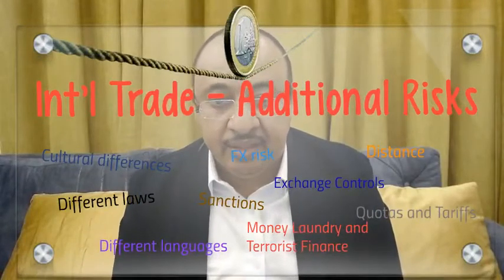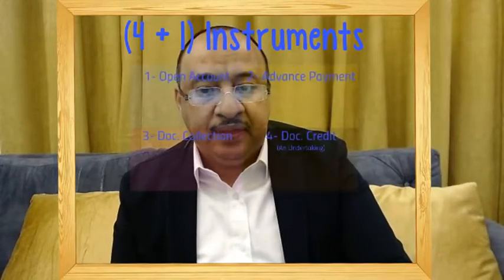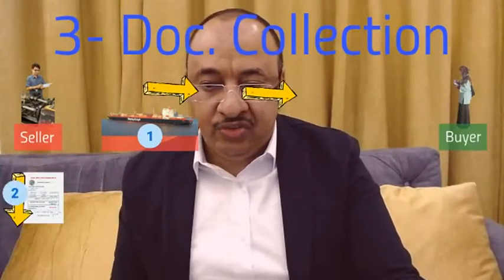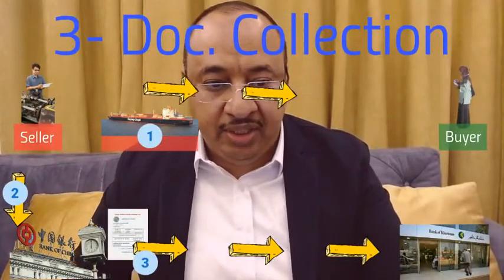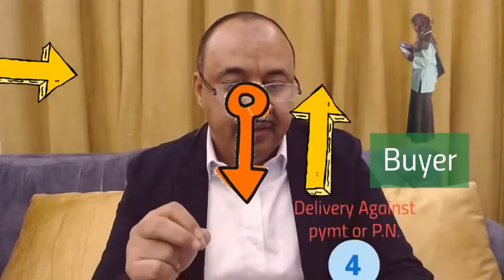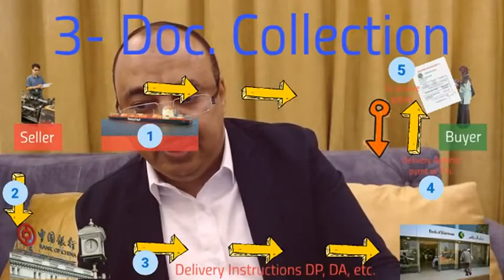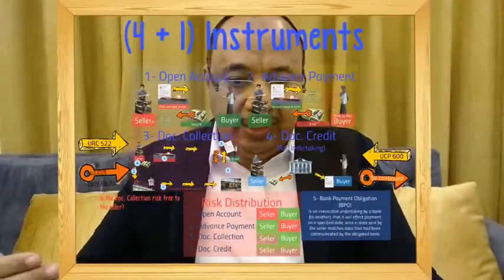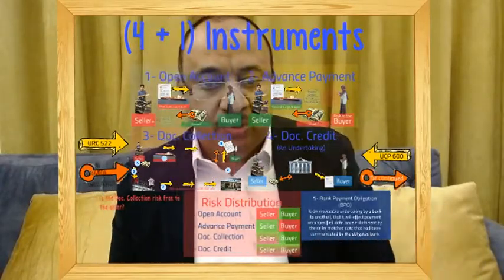Trade Finance Instruments Simplified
This is a short simplified introduction to instruments used in international trade, specifically, Open Account, Advance Payment, Documentary Collection, and Letter of Credit (Documentary Credit), and briefly explaining the distribution of risks between the seller and the buyer.